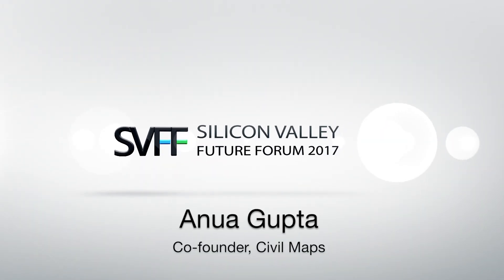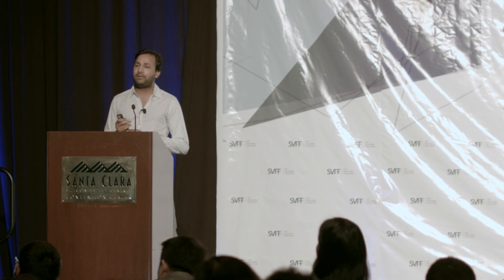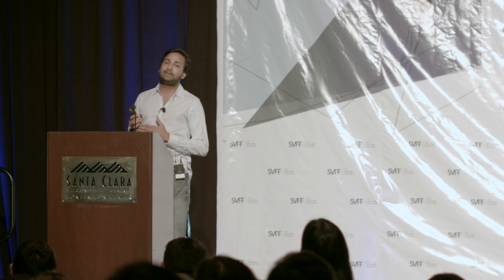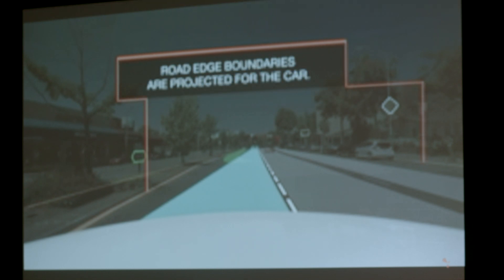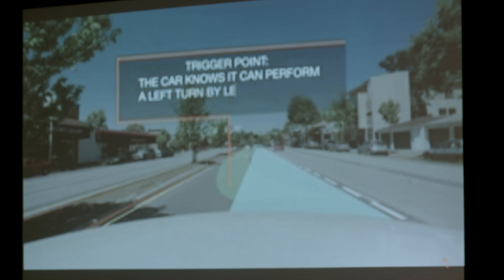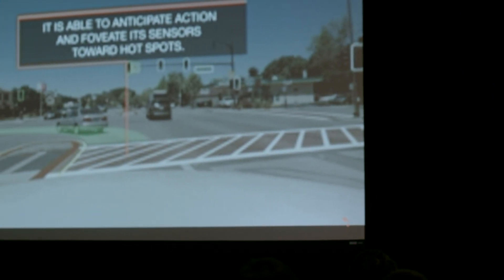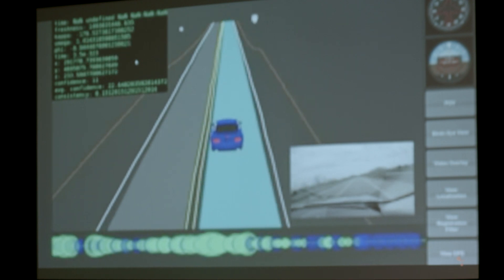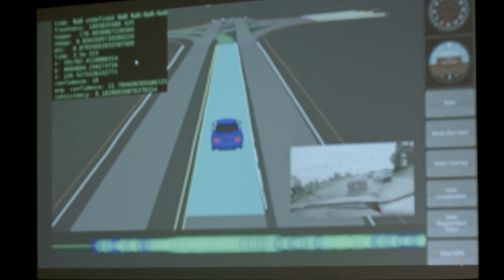SVFF2017, Anuj Gupta, six-dimensional localization and precise 3D maps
Anuj Gupta is the Co-Founder of Civil Maps. He is responsible for product management of sensor fusion, that combines various vision based localization observations with inertial observations to predict a trajectory of a robot in 6 dimensions.

At SVFF2017, he gives a splendid speech on the topic "how cars get commissioned using the combination of six-dimensional localization and precise 3D maps".